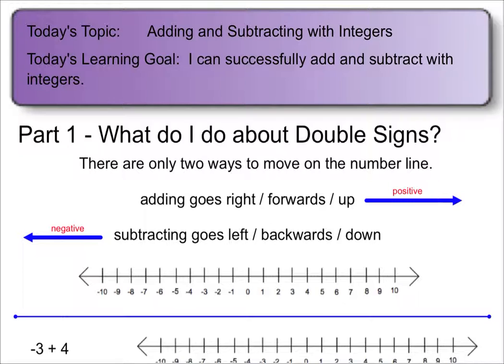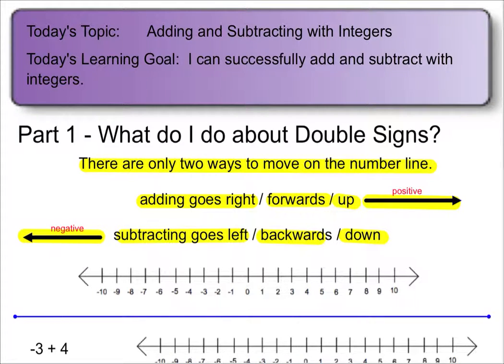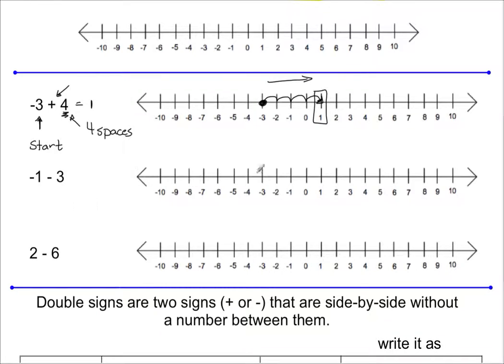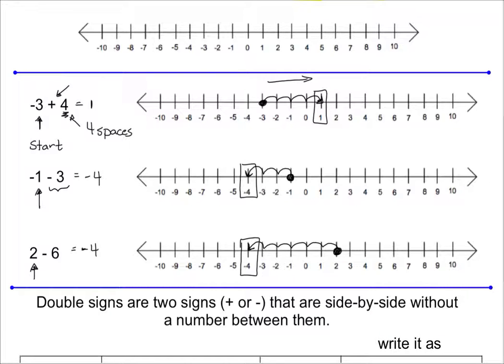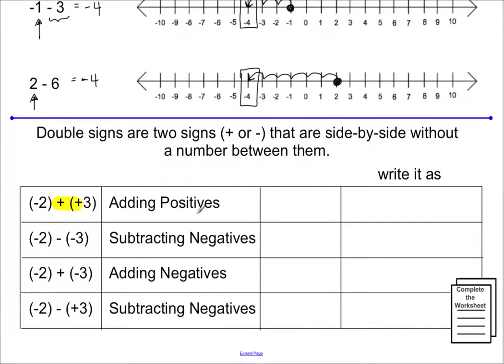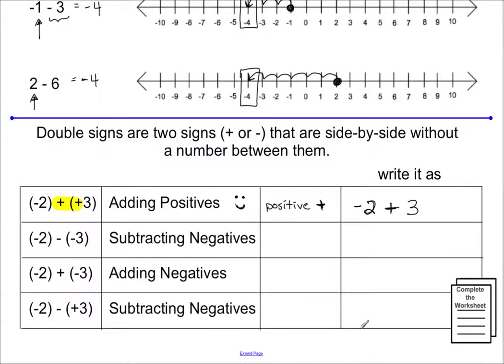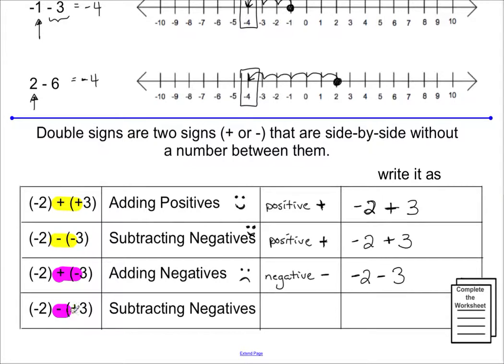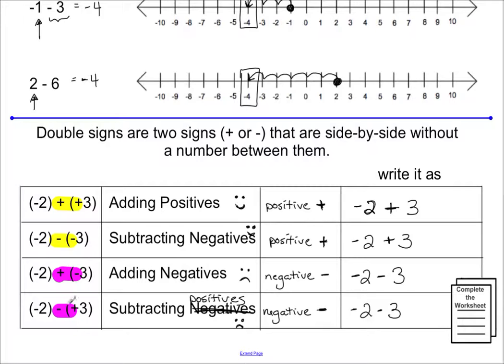MAT1L U1L1 Getting rid of Double Signs